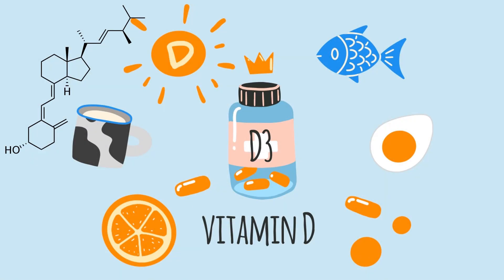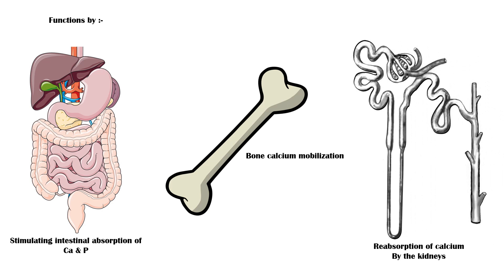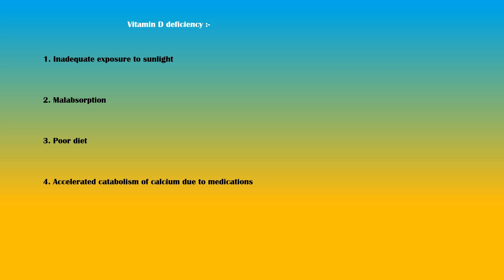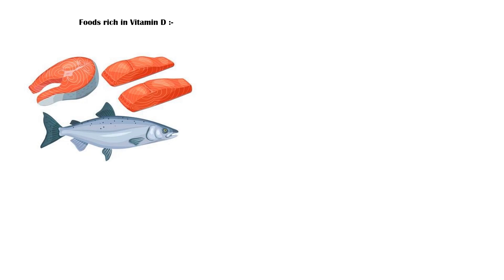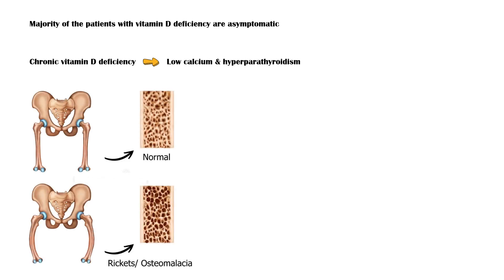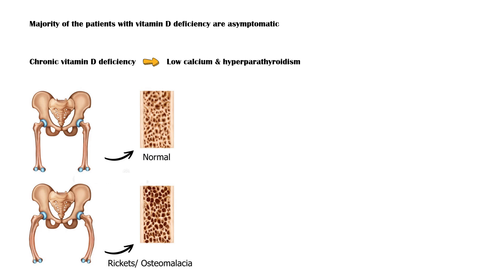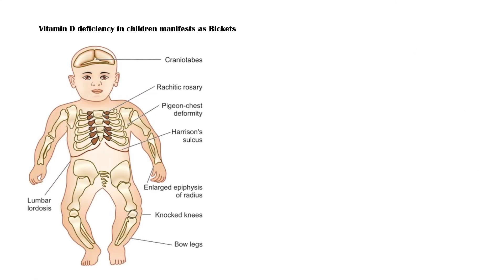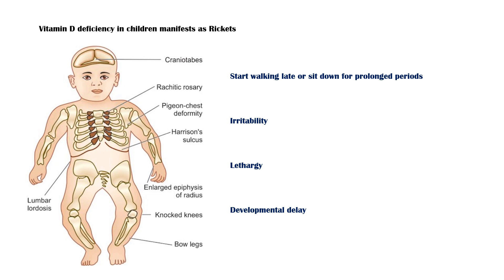Vitamin D Deficiency - Causes, Signs, And Symptoms - Everything You Need To Know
Vitamin D is a fat-soluble vitamin that plays an important role in calcium homeostasis and bone metabolism.
It functions by stimulating intestinal calcium and phosphorus absorption, by stimulating bone calcium mobilization, and by increasing reabsorption of calcium into the blood.
As a result of these functions, serum calcium and phosphorus concentrations are maintained at a healthy level, which is required for the proper mineralization of bones, enzymatic activity, and other cellular functions.
Healthy calcium levels in blood will prevent the occurrence of rickets, Osteomalacia, and Hypocalcemic tetany.

Vitamin D deficiency can result from inadequate exposure to sunlight, malabsorption, poor diet, accelerated catabolism of calcium due to medications, and in infants, the minimal amount of vitamin D found in breast milk.

Foods that are rich in Vitamin D include fatty fish like salmon and sardines, fish liver oil, beef liver, egg yolk, mushrooms, and fortified food.

Most patients with vitamin D deficiency are asymptomatic.

However, even mild chronic vitamin D deficiency can lead to low calcium levels in blood and hyperparathyroidism, or increased secretion of parathyroid hormone.

This in turn causes increased bone resorption and reduced bone mineralization, a condition called Osteomalacia.

The bones of these people are very fragile and are at risk of undergoing fractures even with minimal strain.

In addition, patients with a prolonged and severe vitamin D deficiency can experience symptoms associated with secondary hyperparathyroidism.

Some of these include bone pain, arthralgias, or joint pain, myalgias, or muscle pain, fatigue, muscle twitching, also known as fasciculations and weakness.

In children, deficiency of vitamin D manifests as Ricketts.

Here, defective bone mineralization leads to bowling of bones with straining.

These children are often found to have started walking late or prefer to sit down for prolonged periods.

In addition, these children will have symptoms such as irritability, lethargy,
and developmental delay.